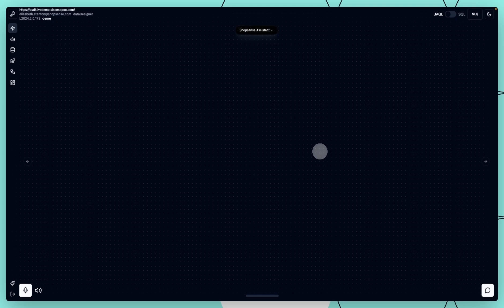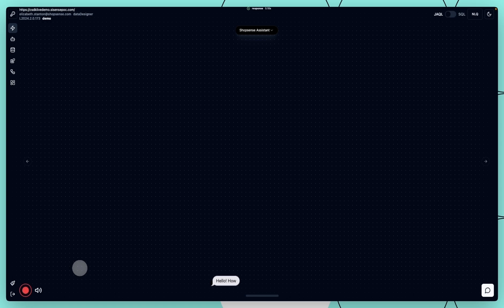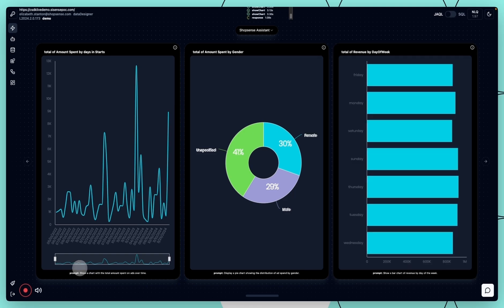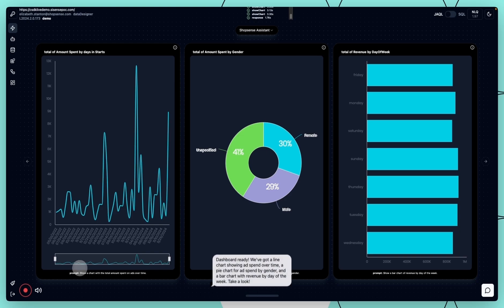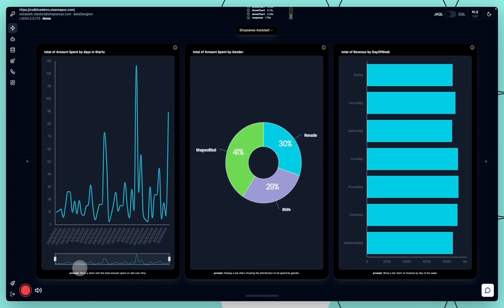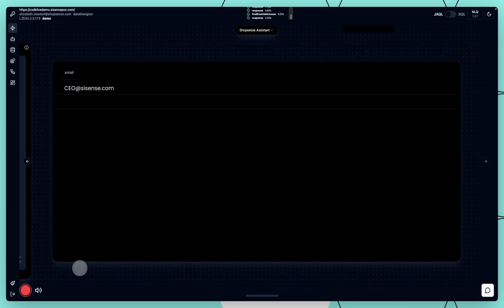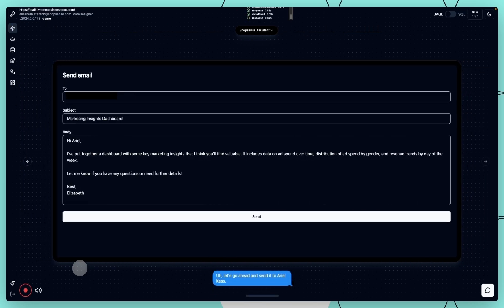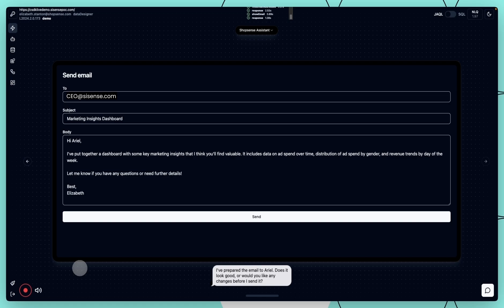The Future of Analytics: Sisense Compose SDK and OpenAI Demo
Discover the future of analytics with this Sisense Compose SDK and AI demo! See how our custom application combines the power of Sisense Compose SDK with OpenAI's real-time voice capabilities to deliver a seamless, interactive dashboard experience. Build and navigate dashboards effortlessly—just by speaking.